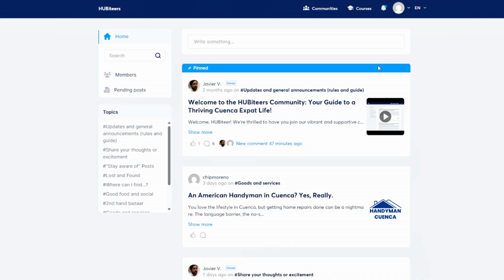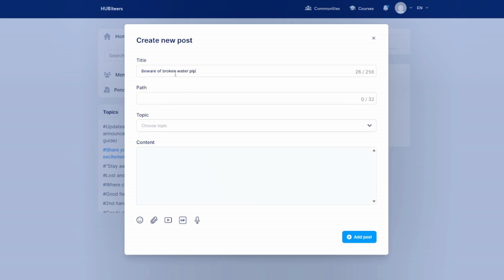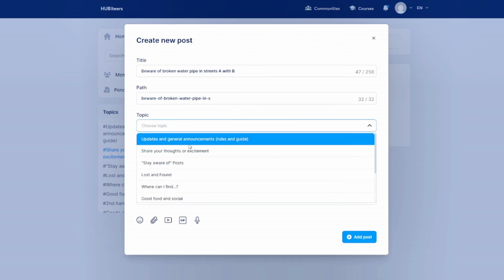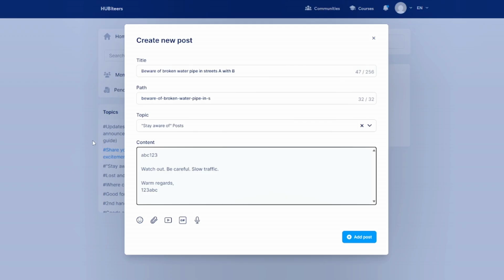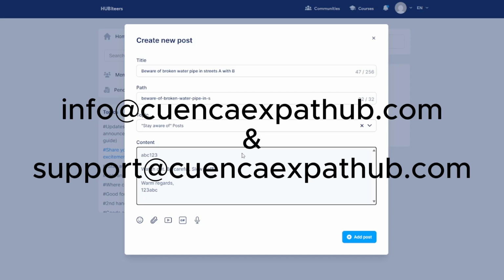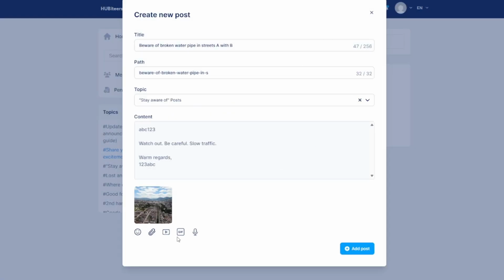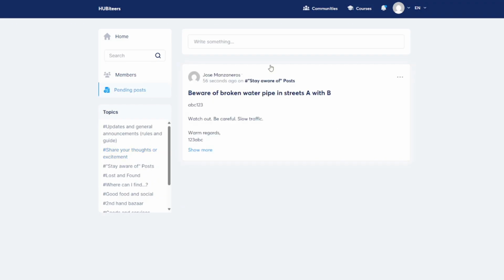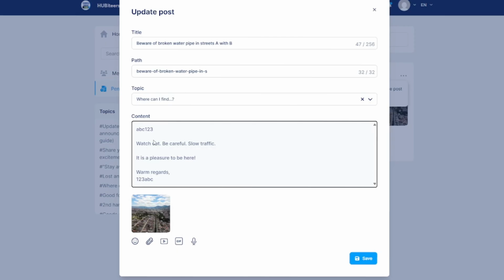Tutorial on how to post in HUBiteers Community - Cuenca Expat HUB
Welcome to the HUBiteers community! This quick video guide will walk you through everything you need to know about creating your first post and making the most of your membership. Learn how to ask questions, share your local tips, and connect with fellow expats.

Ready to start? Join the conversation and become a part of the community